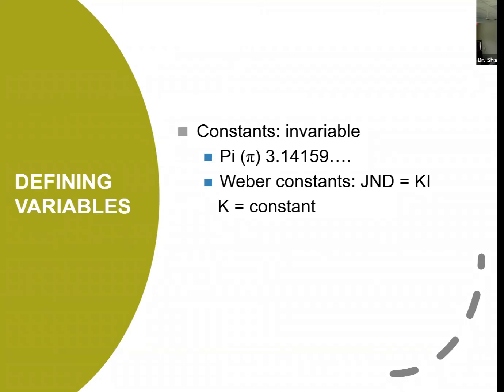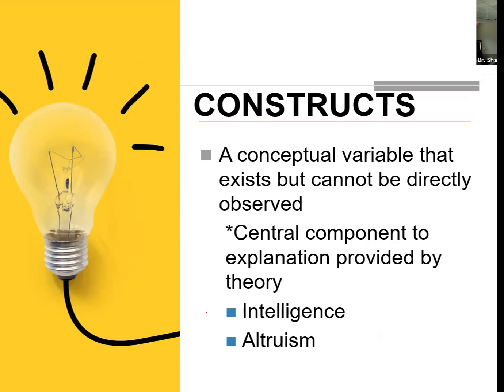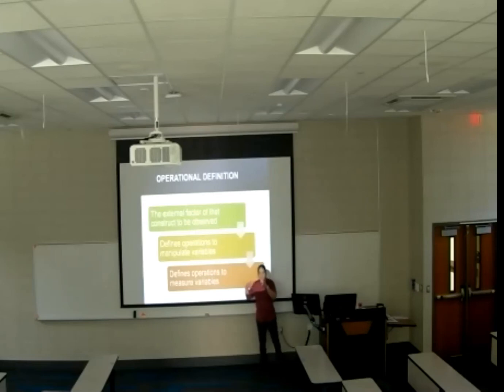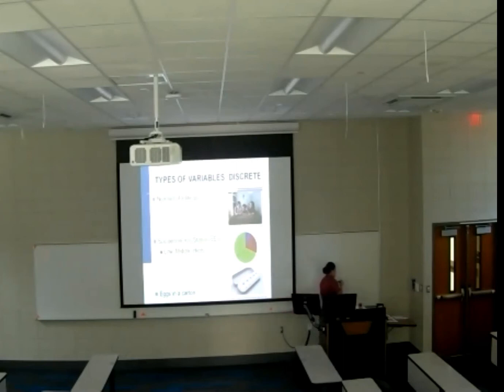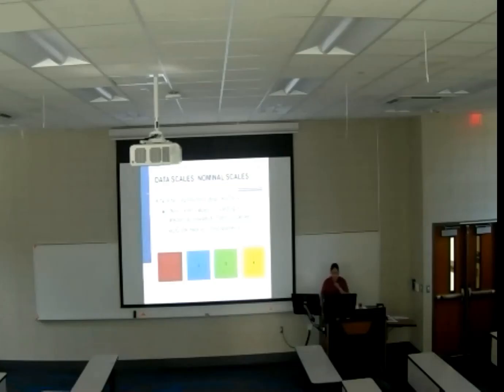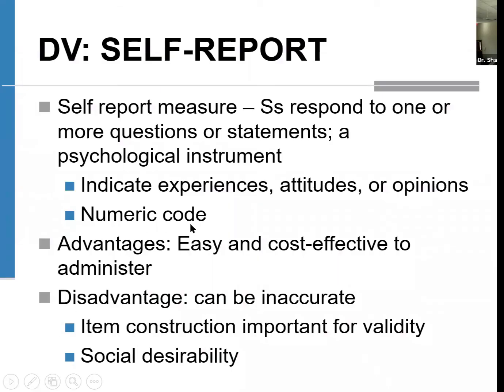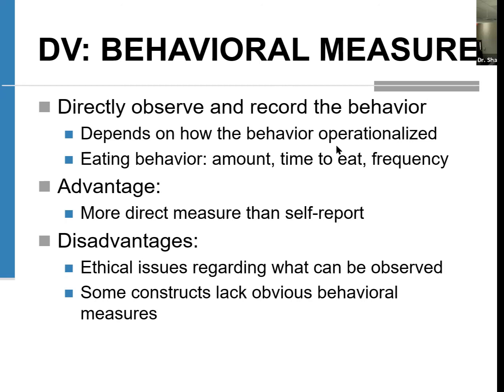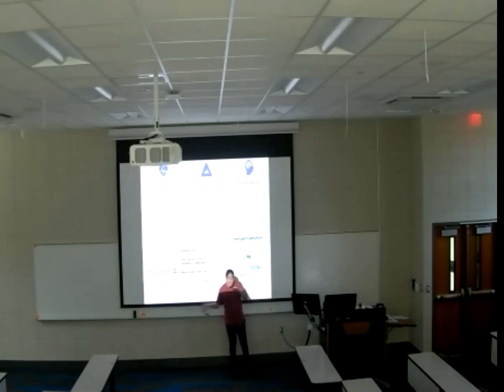Scientific Variables, Scales, and Types of Measurement: A Ph.D. Teaches You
Learn about variables, scales, and other types of measurement such as:

1. Scientific Variables

2. Constructs

3. Operational Definitions

4. Types of variables:
     • Continuous variables
     • Discrete variables
     • Quantitative variables
     • Qualitative variables

5. Data Scales:
    • Nominal Scales
    • Ordinal Scales
    • Interval Scales
    • Ratio Scales

6. Types of Measurement
    • Self-report
    • Behavioral
    • Physiological